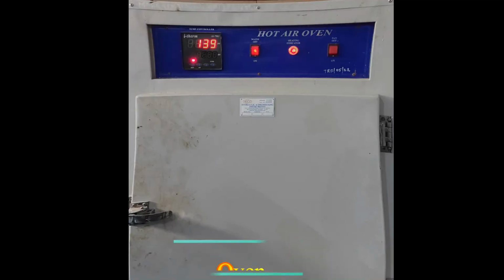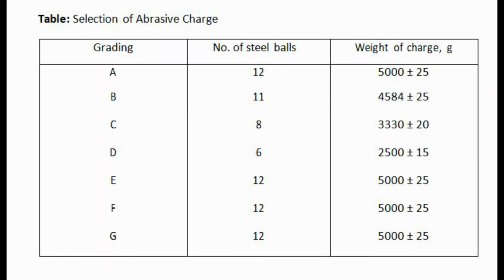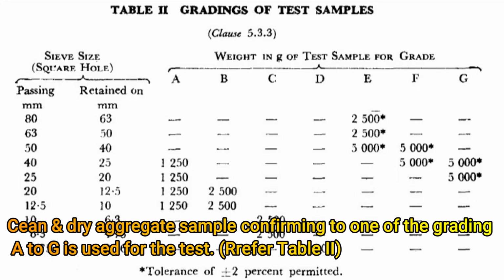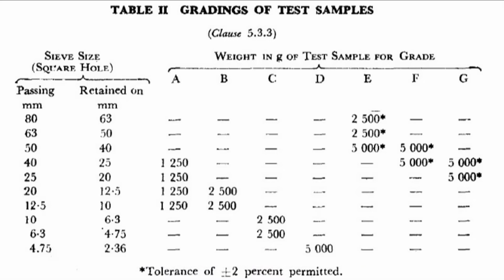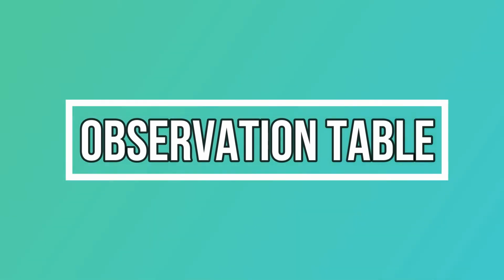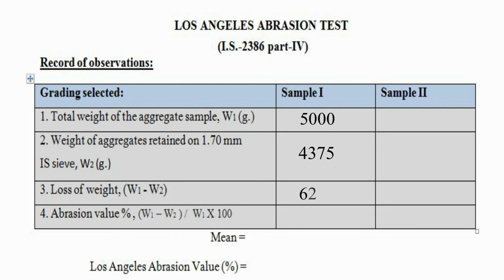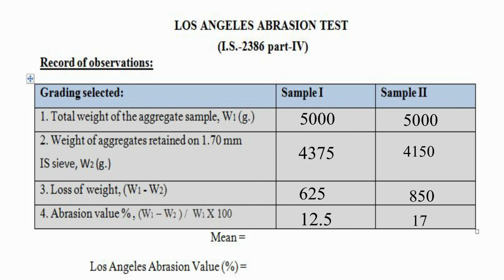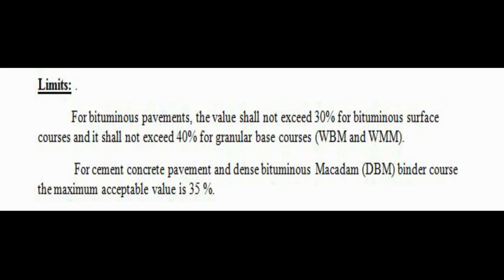3 Los Angeles Abrasion Test